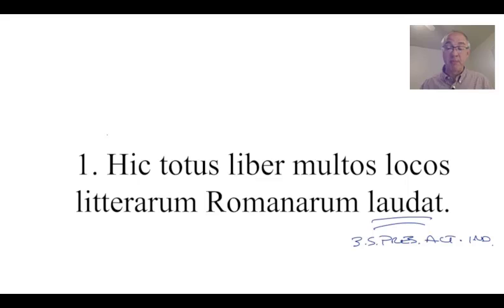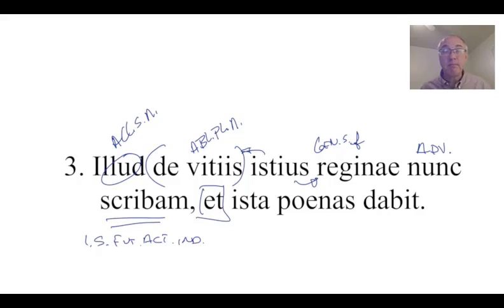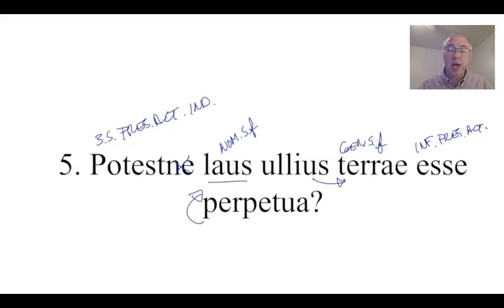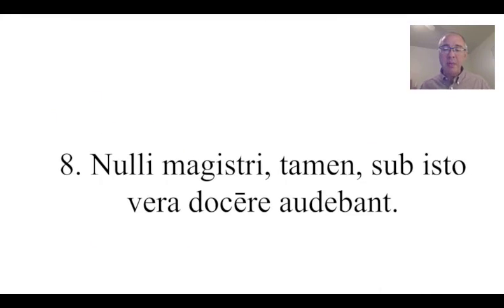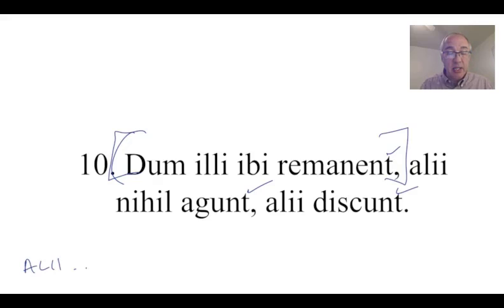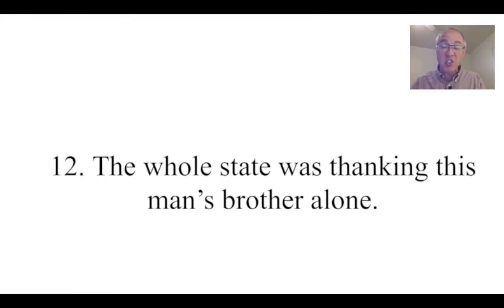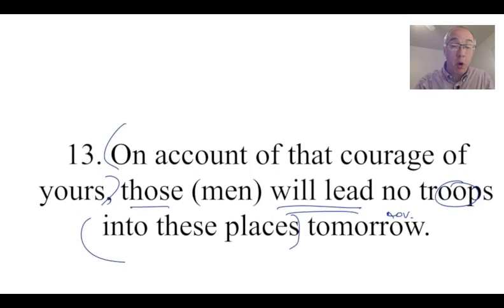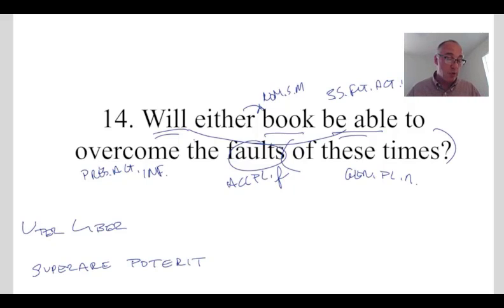Module 09 Sentence Analysis Part 1